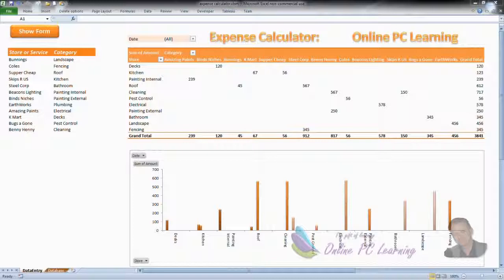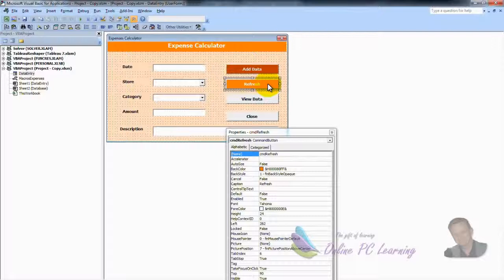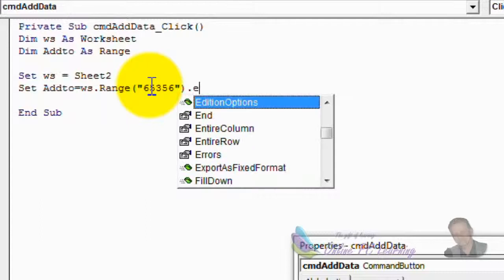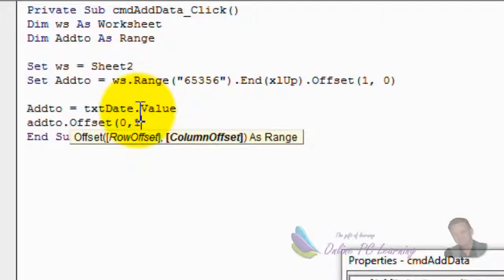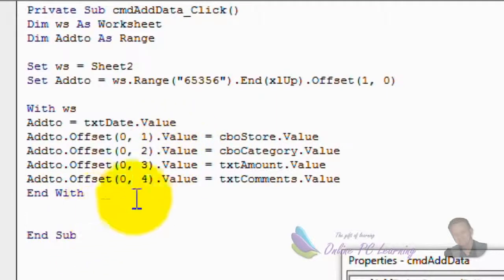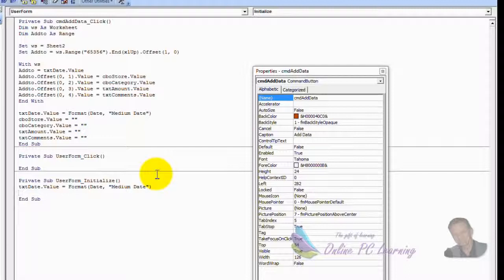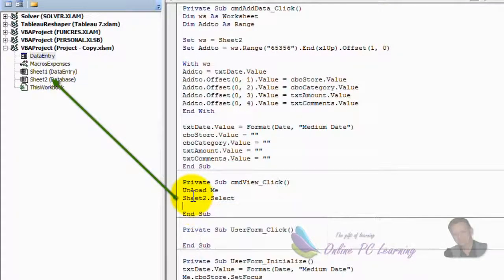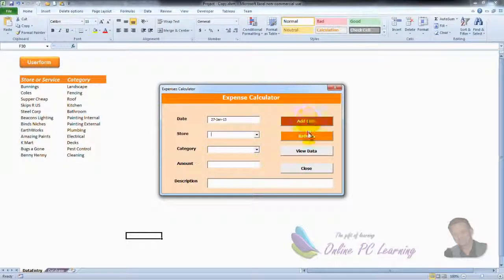VBA Excel Budget Expenses Calculator Project Part 3 VBA Excel tutorial YouTube